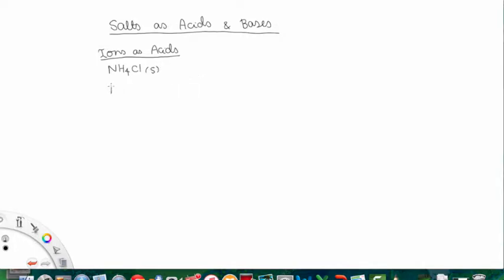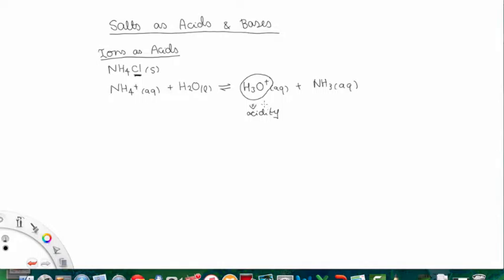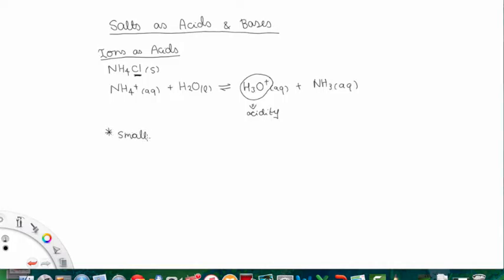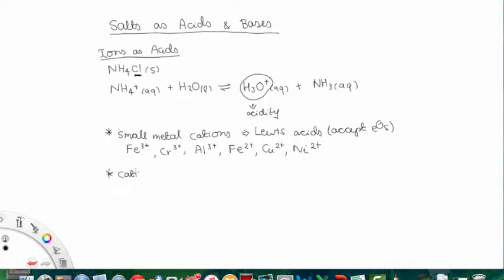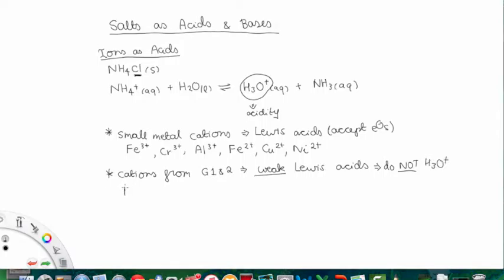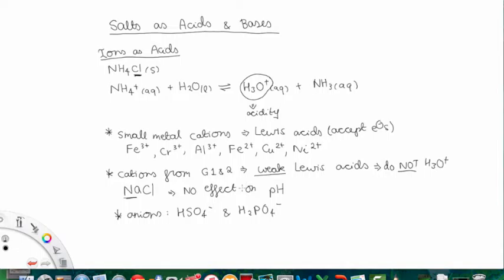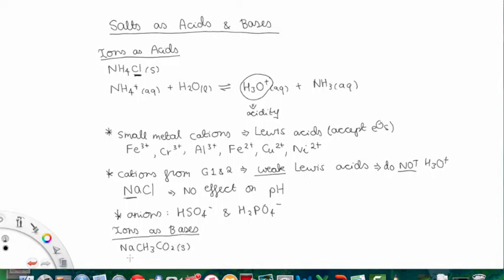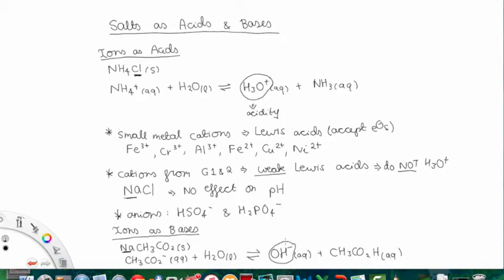Salts as Acids & Bases | Overview | Structure, Equilibira, Acids & Bases | Griti